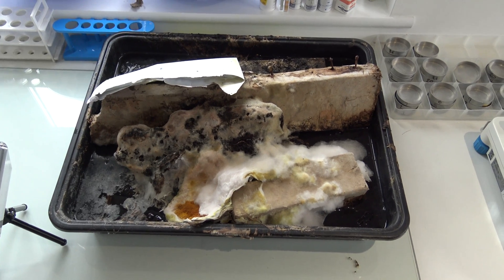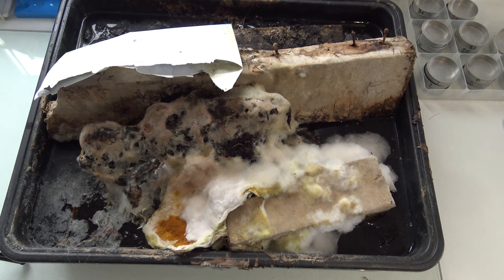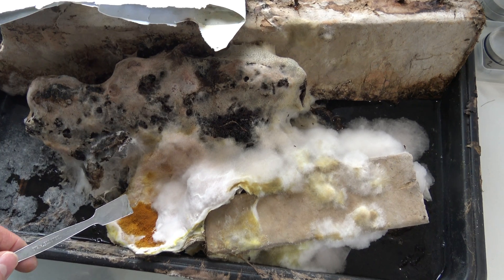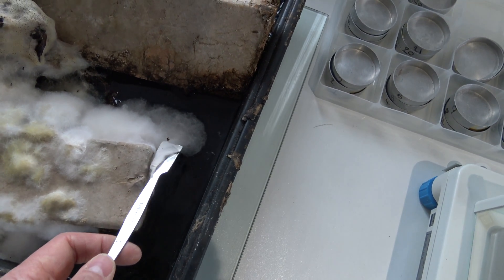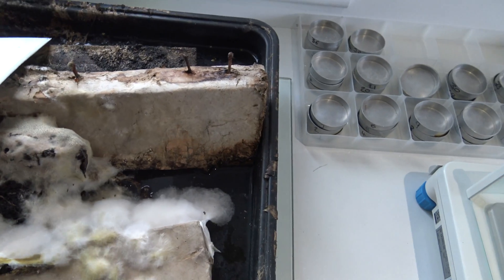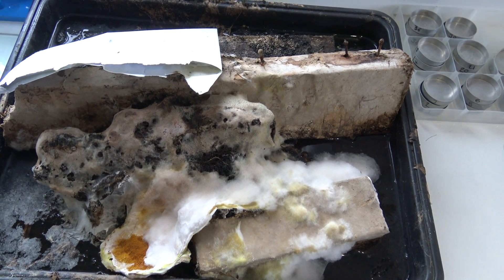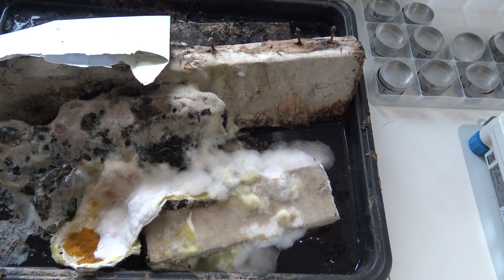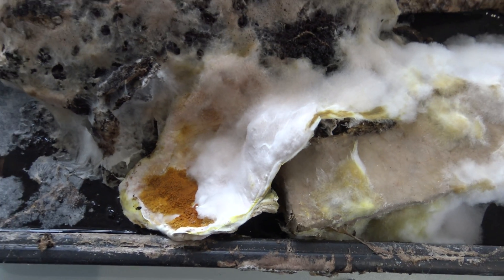Dry rot growing over water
This just shows how dry rot can adapt to continue growing.